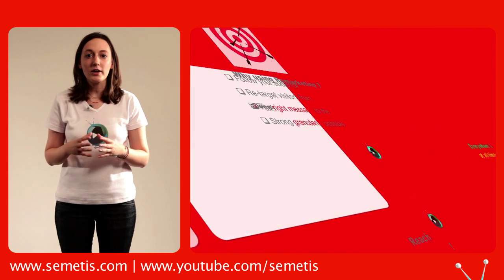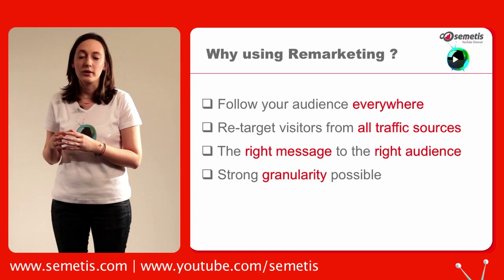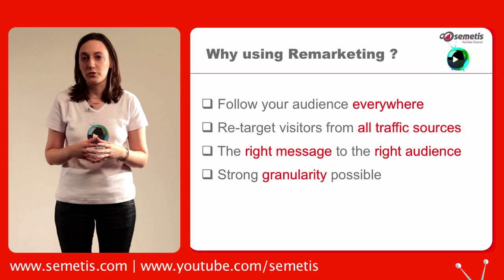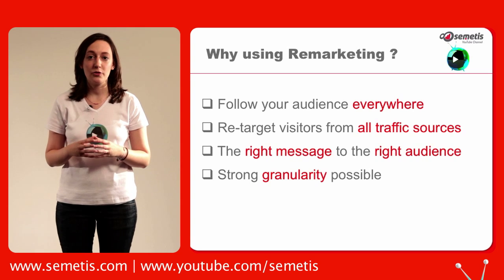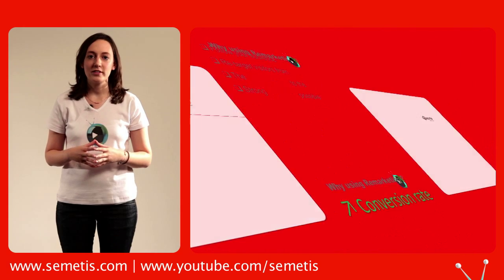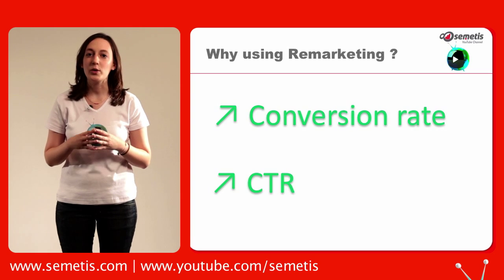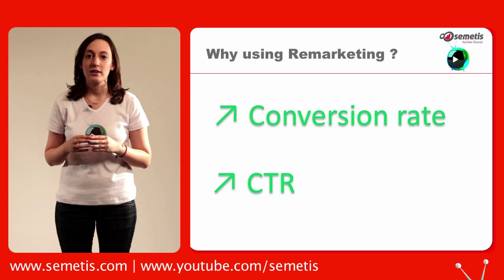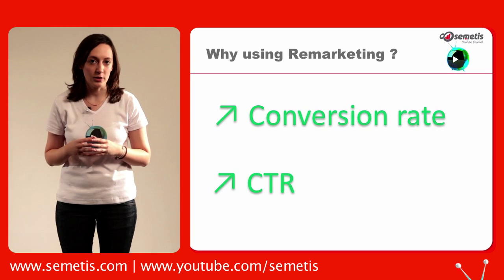Remarketing with Google AdWords - Why should you implement it ?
- Remarketing and the interest-based advertising are one of the most interesting trends happening at the moment. The most interesting fact with remarketing is that you no longer target people based solely on the websites they are browsing, but you are now able to follow your audiences everywhere they go on the Google Display Network. This tutorial presents what remarketing is, what is its value proposition and why and how you should use it within your Google AdWords account.